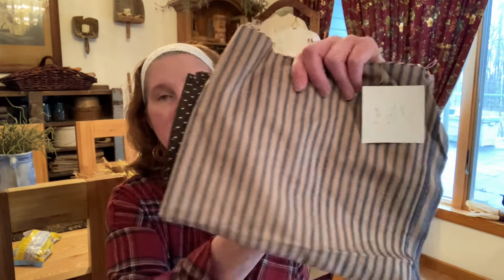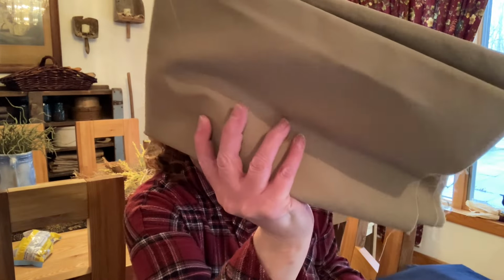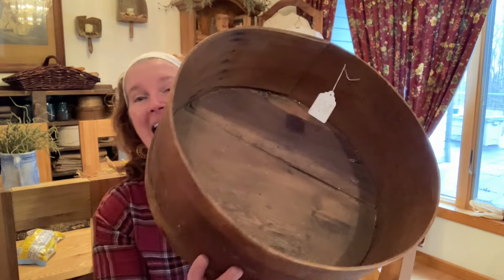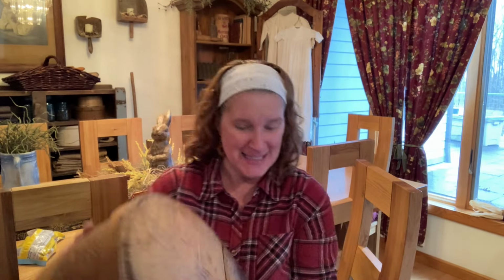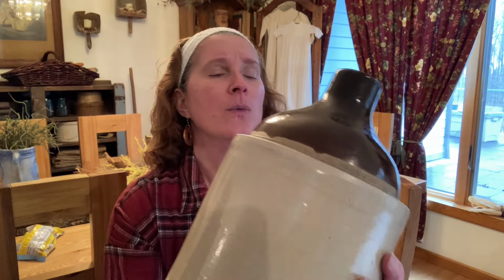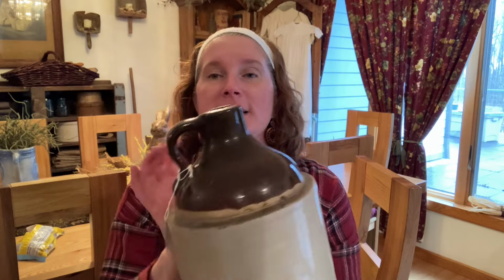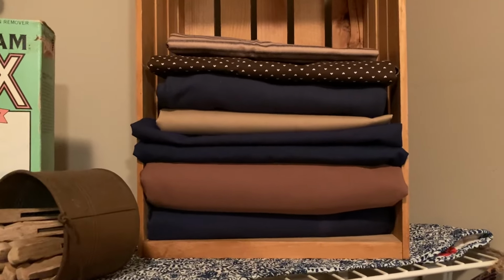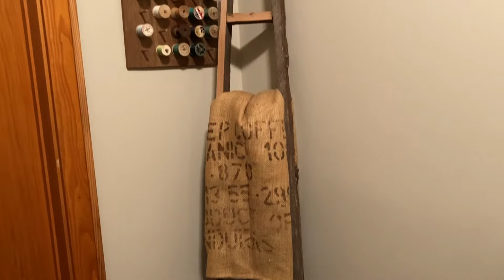Thrifting at Crossroads Country Mall ~ Haul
Come thrifting with me at the crossroads Country Mall and see what treasures I found to decorate my home.